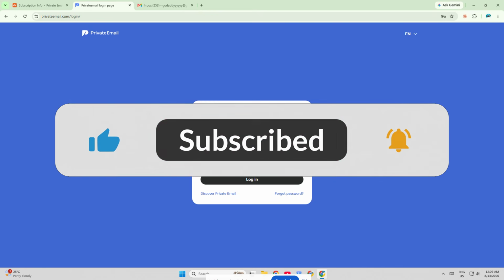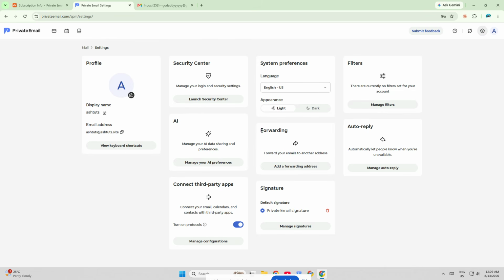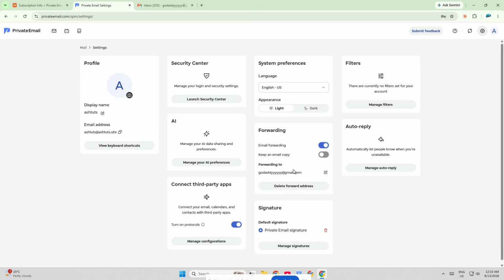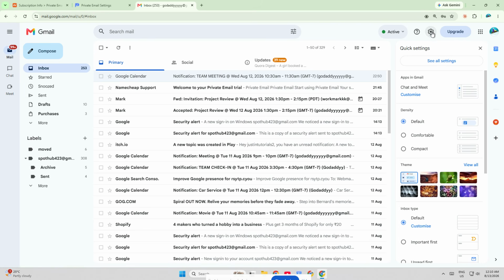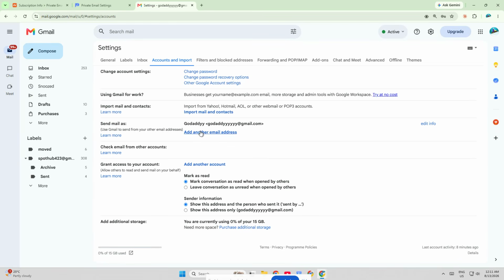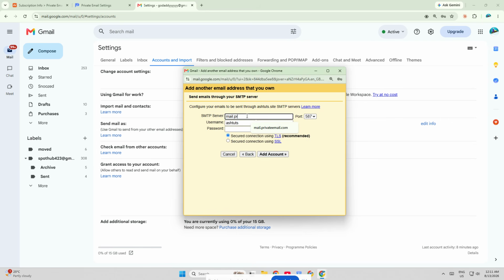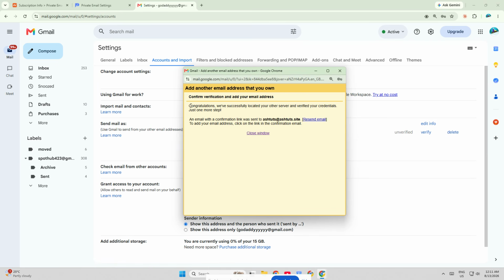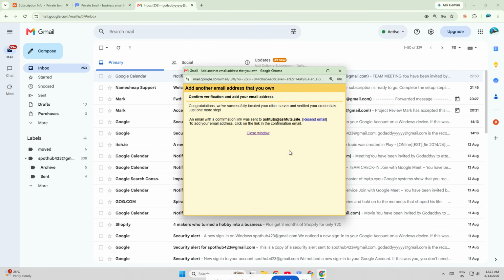How To Connect Namecheap Email To Gmail: Send And Receive Emails Using Your Custom Namecheap Domain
Learn how to connect your Namecheap email to Gmail so you can send and receive messages using your custom domain. This step-by-step tutorial covers forwarding, SMTP setup, and Gmail verification.

🕚Timestamps:
0:00 Introduction
0:18 Set Up Namecheap Email Forwarding
1:08 Add Your Gmail Address For Receiving Mail
1:36 Open Gmail Settings
2:03 Add Your Custom Namecheap Address In Send Mail As
2:37 Enter SMTP Server Settings
3:24 Confirm The New Email Address
3:50 Finish Setup And Test Sending Email

✍️WHAT YOU'LL LEARN IN THIS VIDEO:
• How To Set Up Namecheap Email Forwarding To Gmail
• How To Add A Custom Domain Email In Gmail
• How To Enter SMTP Settings For Namecheap Private Email
• How To Verify Your New Send As Address In Gmail
• How To Send And Receive Emails Using Your Custom Domain

💡PRO TIPS:
• Double-check your Namecheap email password before adding SMTP settings.
• Use port 465 with SSL for the most reliable secure connection.
• Keep a copy of messages enabled if you want backup access in Namecheap.
• If the confirmation email does not appear, refresh Gmail and check spam.
• Make sure forwarding is set to your exact Gmail address.